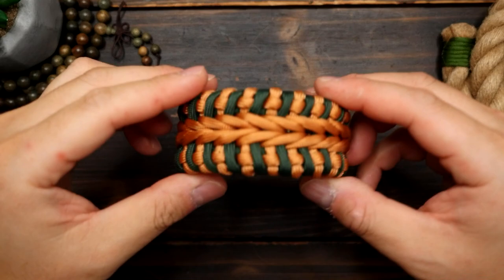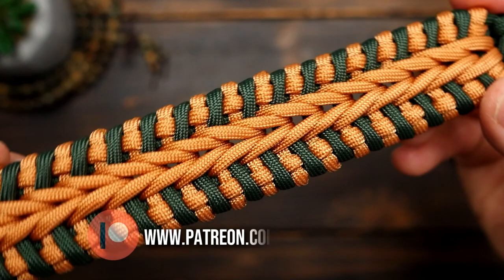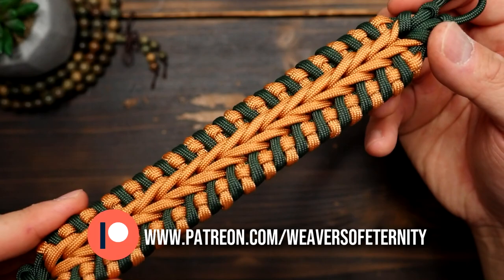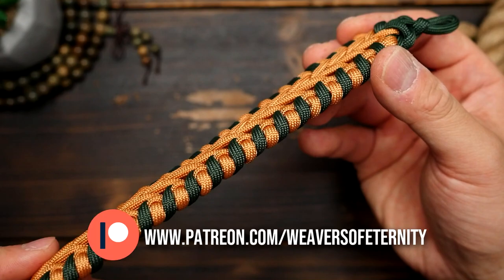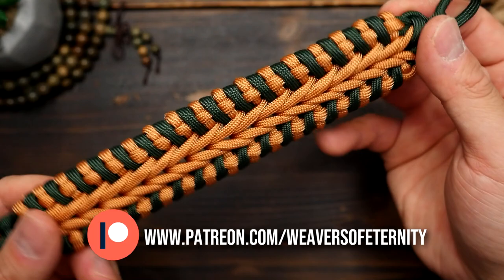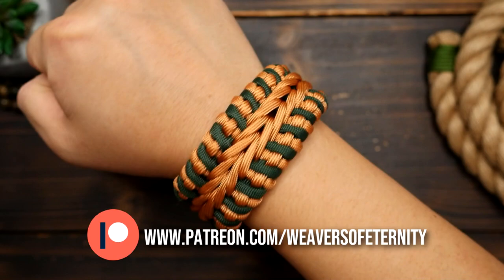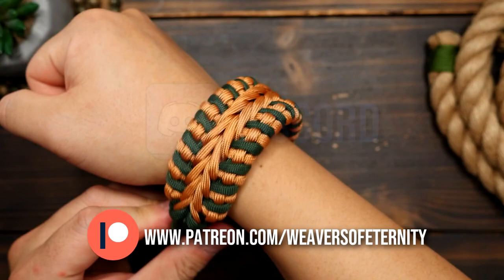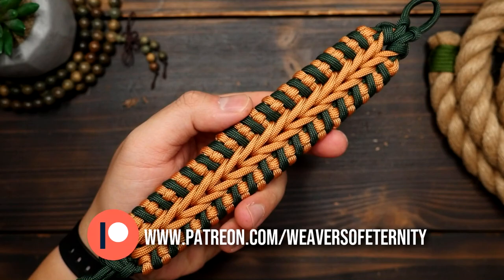Macleod Paracord | TRAILER